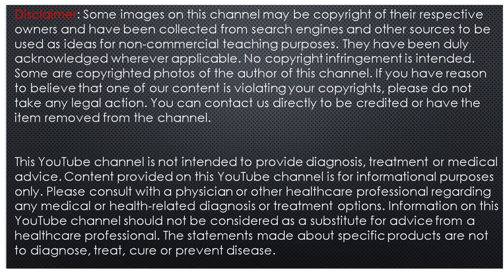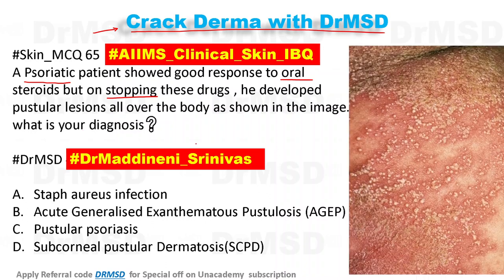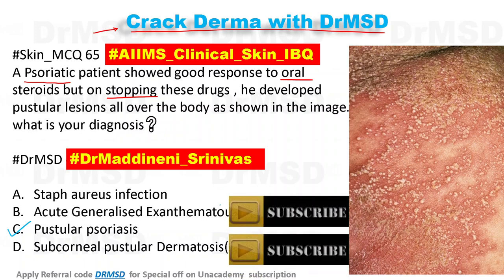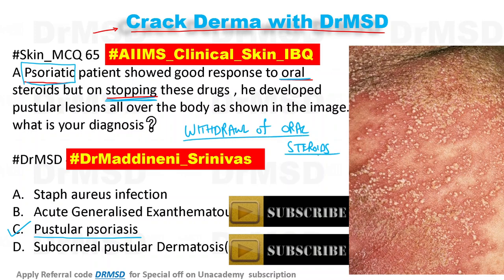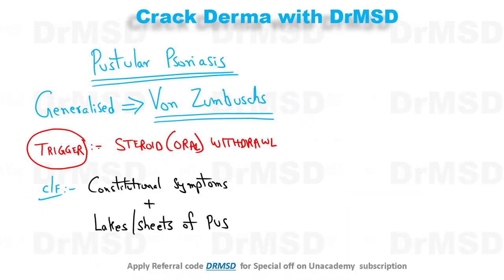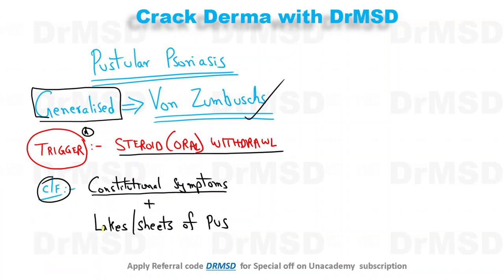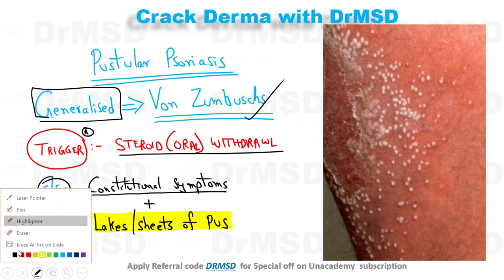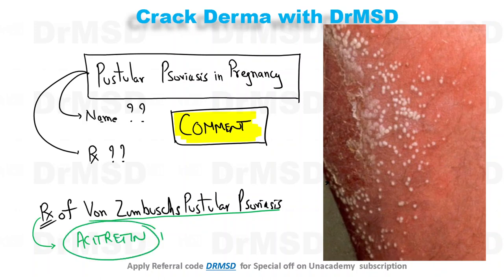PUSTULAR PSORIASIS | Acute Generalised Exanthematous Pustulosis Subcorneal Pustular Dermatosis DrMSD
PUSTULAR PSORIASIS | Acute Generalised Exanthematous Pustulosis Subcorneal Pustular Dermatosis DrMSD NEET AIIMS PG | Crack Derma with DrMSD

Reason for this is to help those who want to achieve something in their life, which indirectly would also give me satisfaction for being a part of their success

1. NEET PG
2. Pustular psoriasis
3. acute generalised exanthematous pustulosis
4. subcorneal pustular dermatosis
5. staph aureus infection
6. agep
7. scpd
8. psoriasis
9. acitretin
10. cyclosporine
11. oral steroids